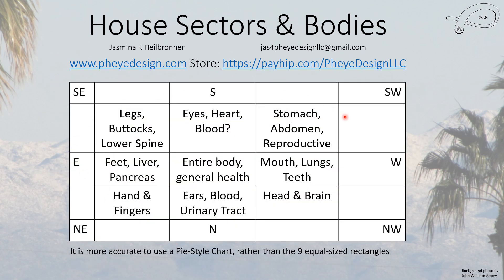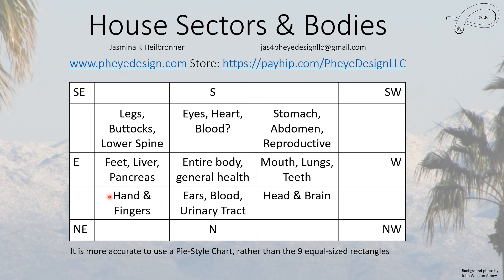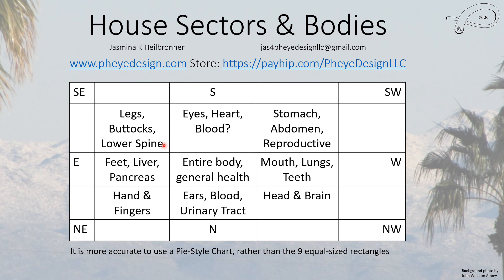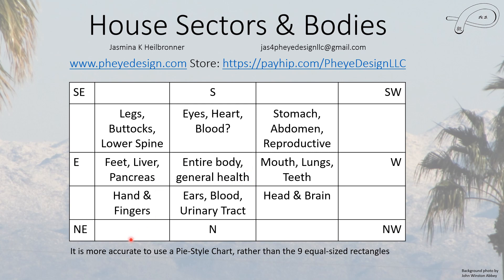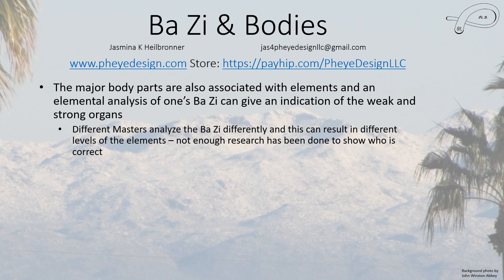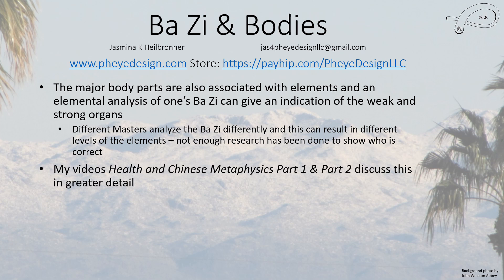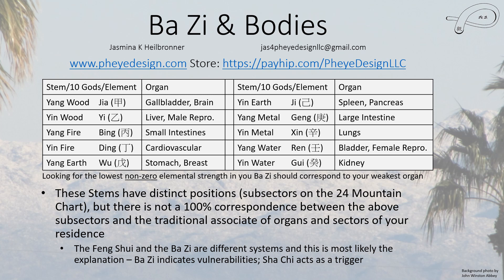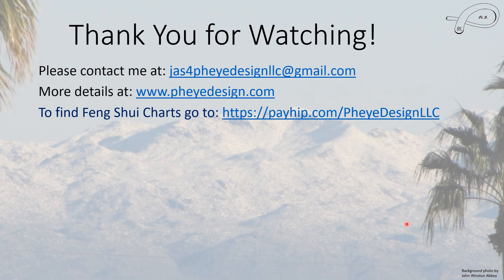Feng Shui sectors and Ba Zi elements and what areas of your body they may affect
Sectors of your house are traditionally associated with part of the human body. Elemental levels from you Ba Zi are also used to understand what health vulnerabilities you may have. Both are discussed here.